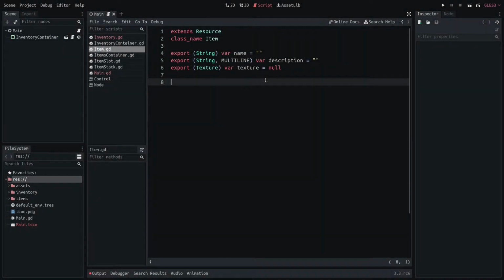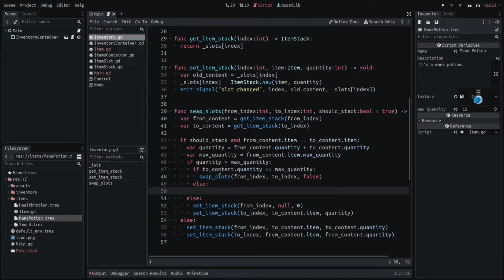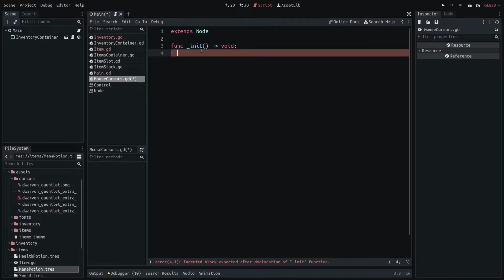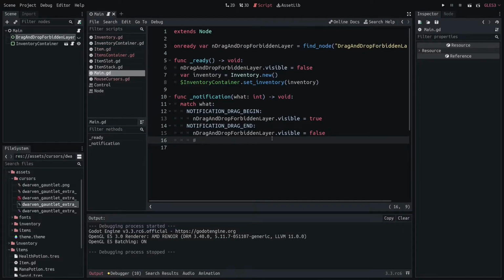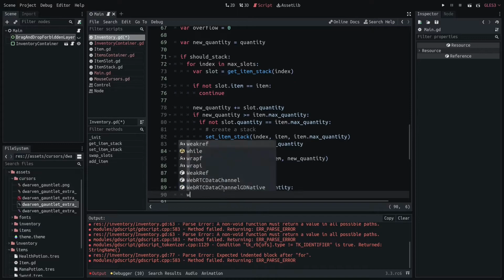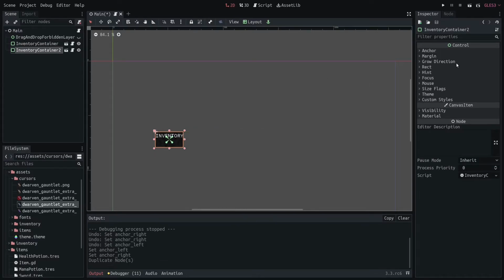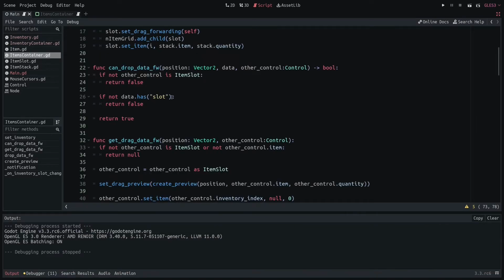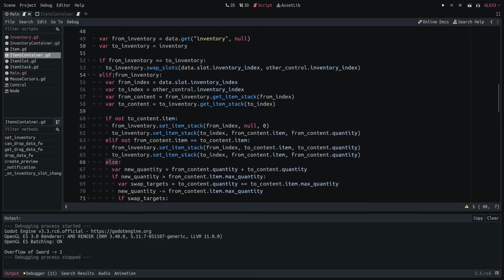Godot tutorial - Inventory System Episode 2